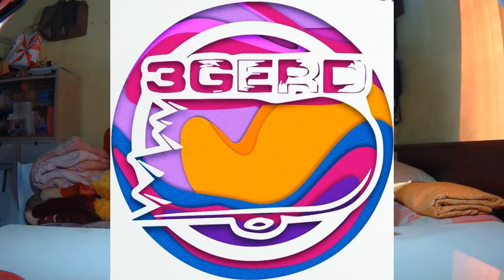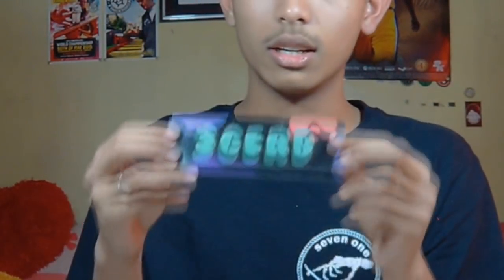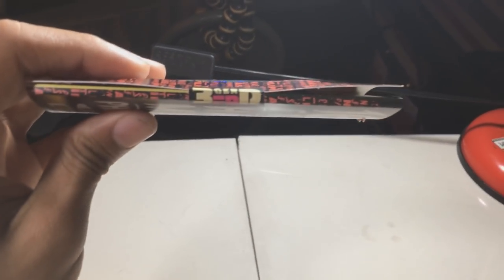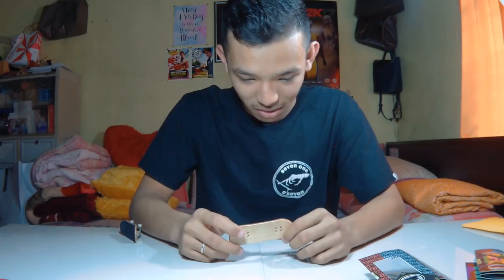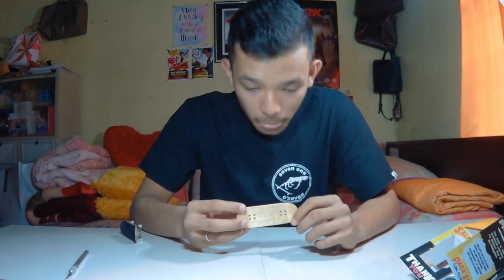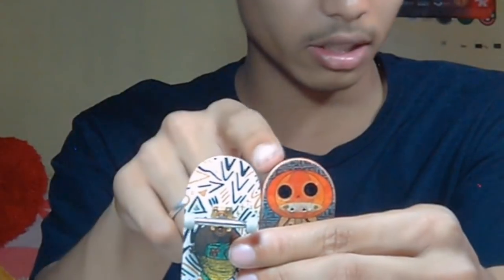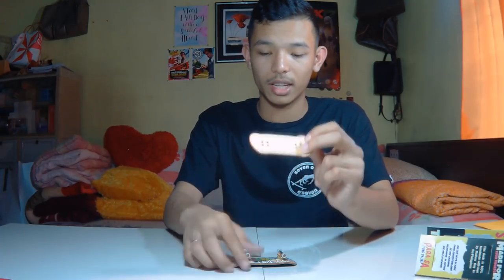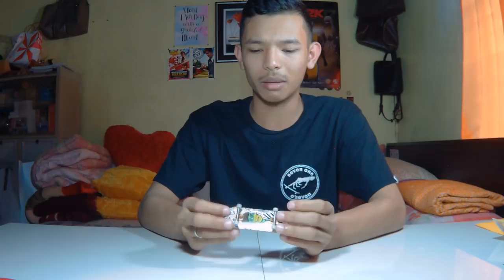3GERD FINGERBOARDS UNBOXING and REVIEW!!!!!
Check 3gerd Fingerboards Out!!

Nice Foamtapes - @nice_foamtapes

So what Fingerboard Bags - @sowhatfingerboardbag

PFC -Philippines Fingerboard Club

Cross Fingerboard Ramps- @crossfbramps